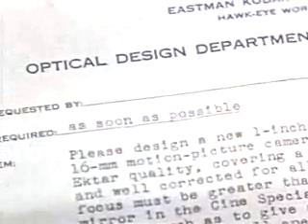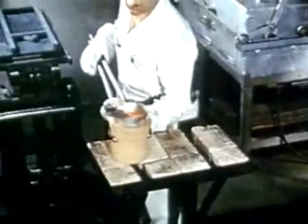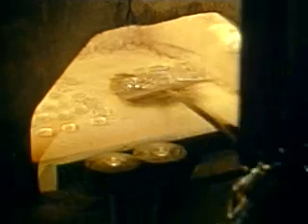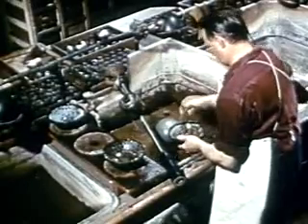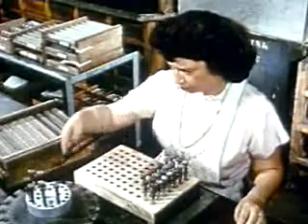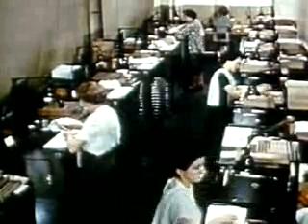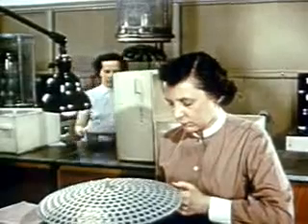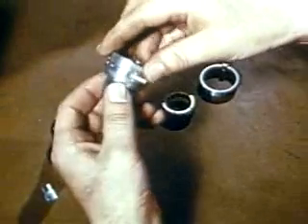Quality in Photographic Lenses (The RPO Legacy)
This is a great historical film for any optics or camera buffs.

In 2005, Rochester Precision Optics was formed after acquiring the assets and intellectual property of  Kodak Optical imaging Systems. This business was originally known as Kodak Hawk-Eye Works. It was established in 1912 for the design of optics after which Hawkeye designed and produced the optics used in the Kodak cameras and defense equipment.  The Hawkeye Plant became one of the world's largest optics plants in the world.